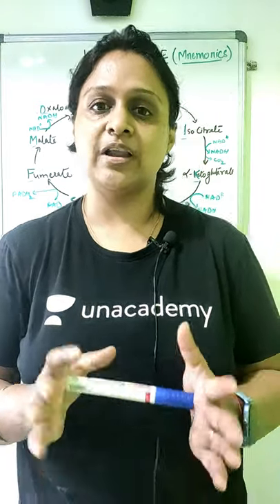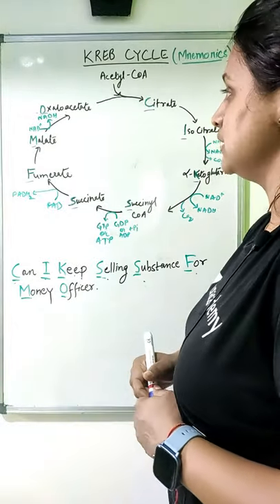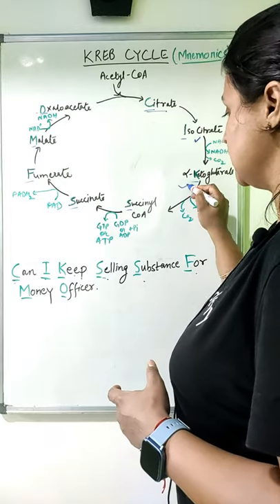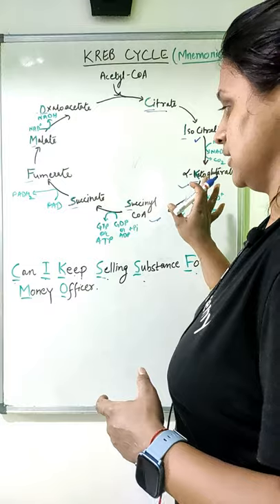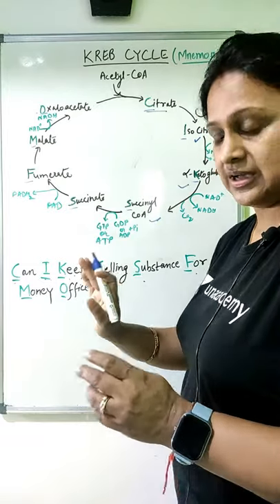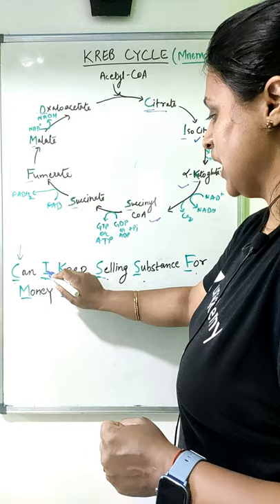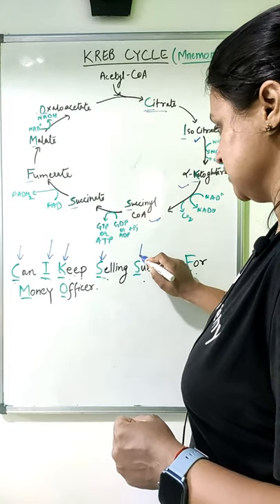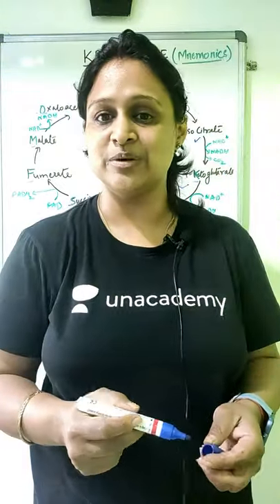KREB Cycle- Mnemonics | Concept in 1 min with khushboo